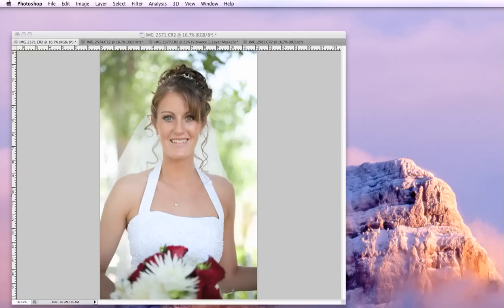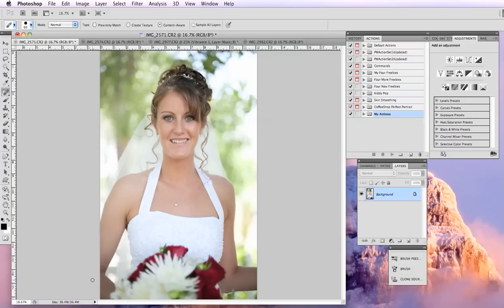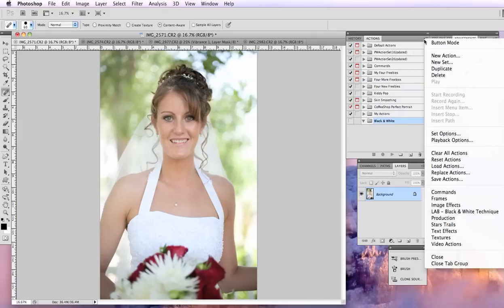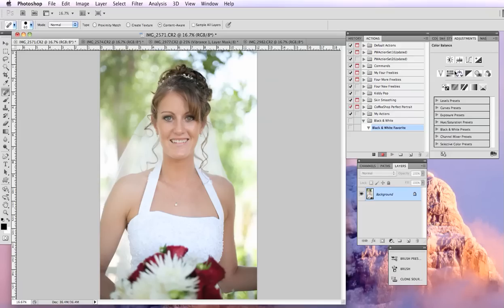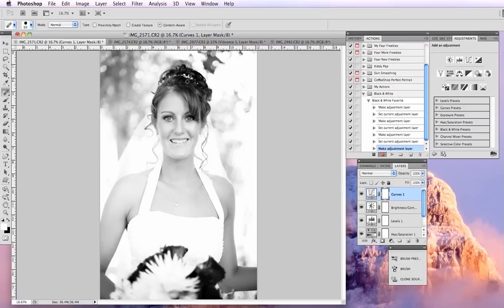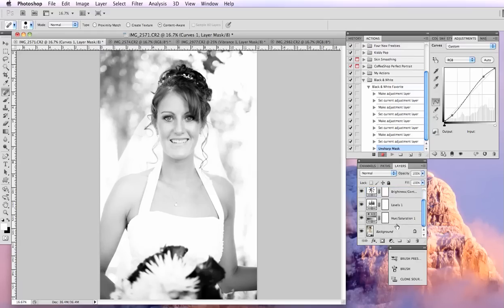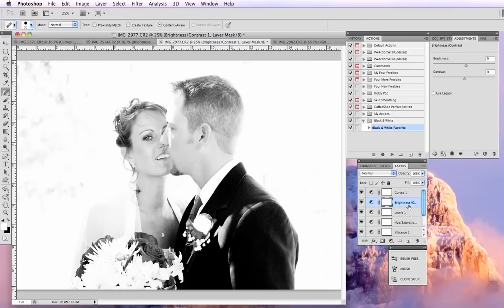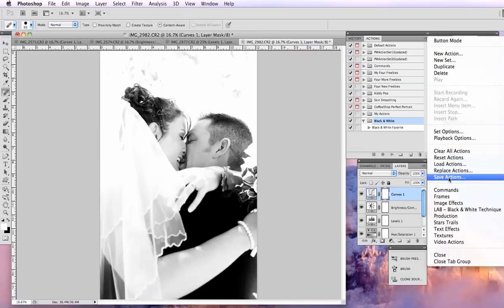Creating and Saving Actions in Adobe Photoshop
This tutorial will show how to create action sets, record new actions, and save and use those actions in Adobe Photoshop.